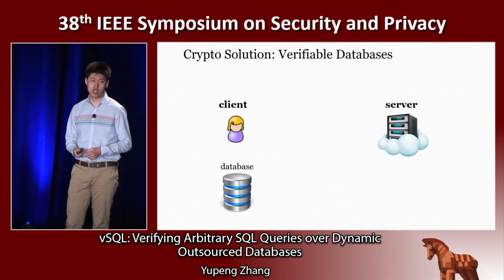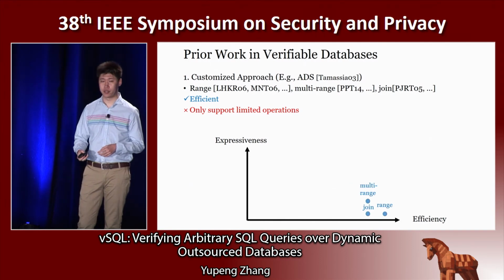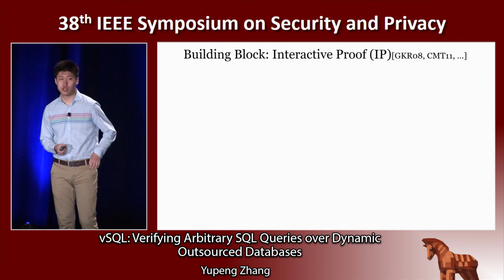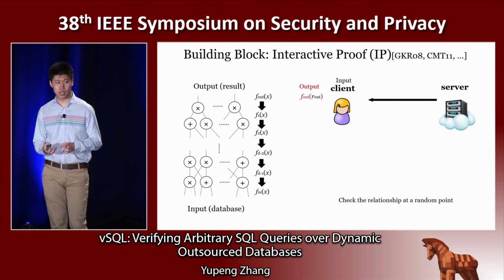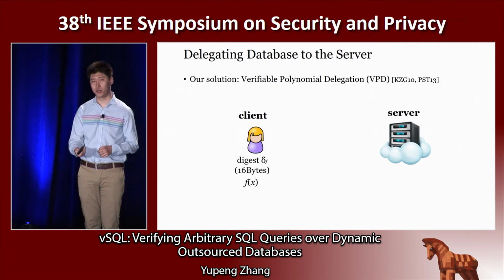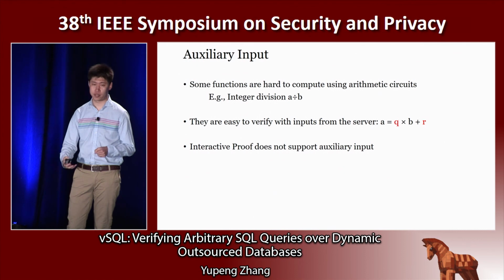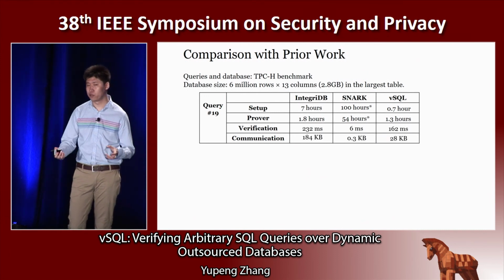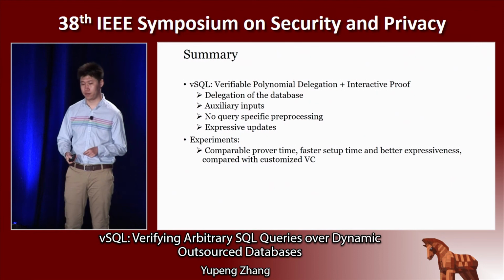vSQL: Verifying Arbitrary SQL Queries over Dynamic Outsourced Databases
Yupeng Zhang (University of Maryland)
Presented at the
   2017 IEEE Symposium on Security & Privacy

ABSTRACT
Cloud database systems such as Amazon RDS or Google Cloud SQL enable the outsourcing of a large database to a server who then responds to SQL queries. A natural problem here is to efficiently verify the correctness of responses returned by the (untrusted) server. In this paper we present vSQL, a novel cryptographic protocol for publicly verifiable SQL queries on dynamic databases. At a high level, our construction relies on two extensions of the CMT interactive-proof protocol [Cormode et al., 2012]: (i) supporting outsourced input via the use of a polynomial-delegation protocol with succinct proofs, and (ii) supporting auxiliary input (i.e., non-deterministic computation) efficiently. Compared to previous verifiable-computation systems based on interactive proofs, our construction has verification cost polylogarithmic in the auxiliary input (which for SQL queries can be as large as the database) rather than linear. In order to evaluate the performance and expressiveness of our scheme, we tested it on SQL queries based on the 1PC-H benchmark on a database with 6 x 106 rows and 13 columns. The server overhead in our scheme (which is typically the main bottleneck) is up to 120 x lower than previous approaches based on succinct arguments of knowledge (SNARKs), and moreover we avoid the need for query-dependent pre-processing which is required by optimized SNARK-based schemes. In our construction, the server/client time and the communication cost are comparable to, and sometimes smaller than, those of existing customized solutions which only support specific queries.